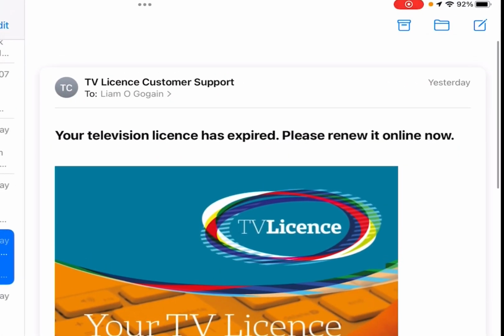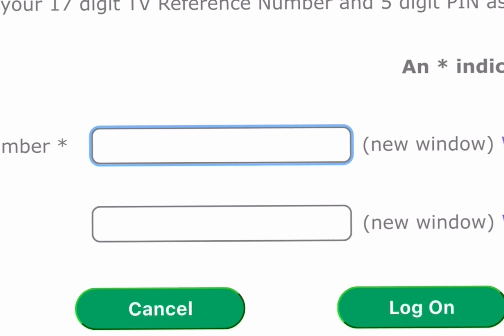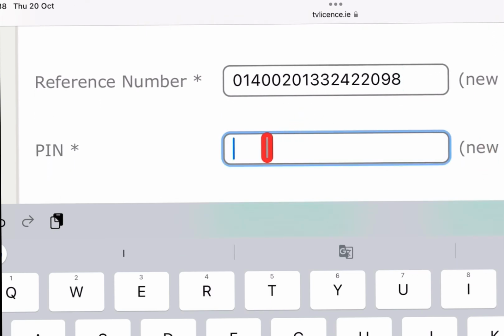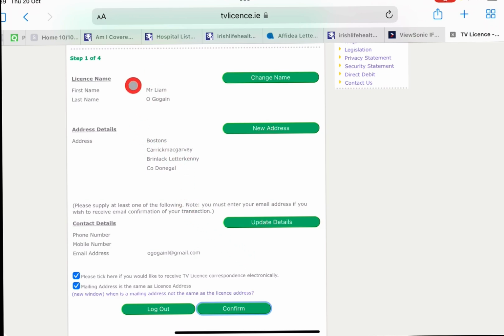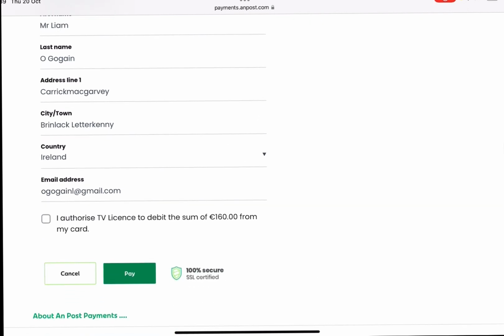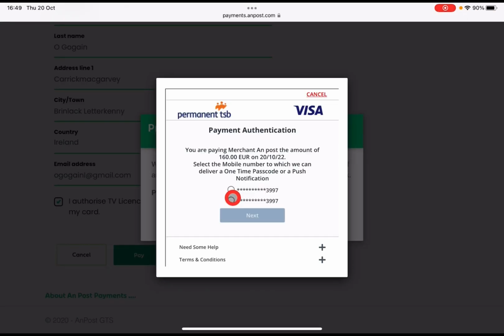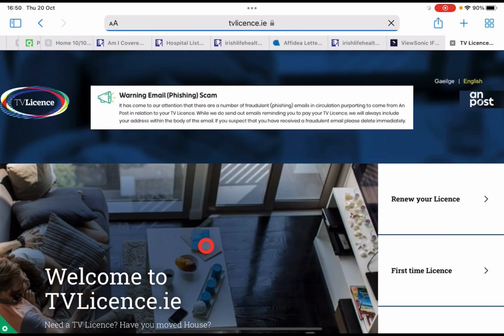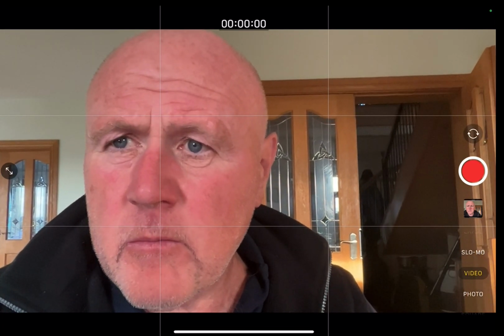Renewing your TV Licence online. 20 October 2022